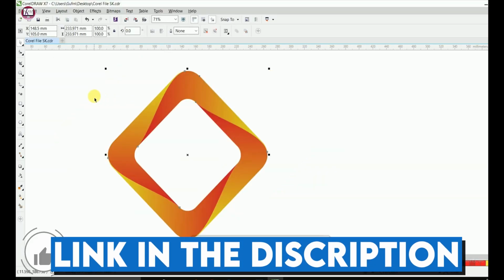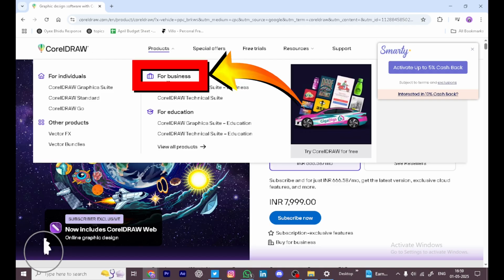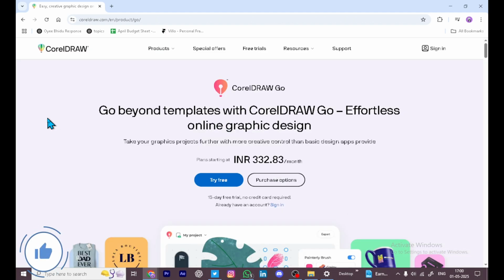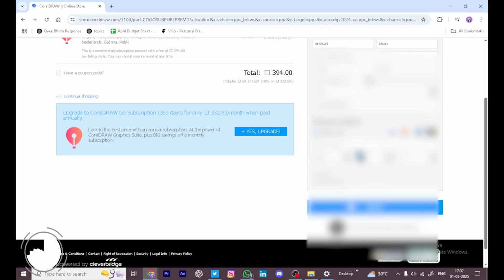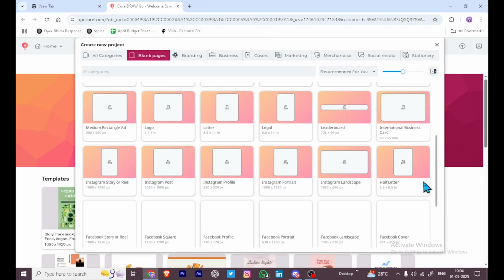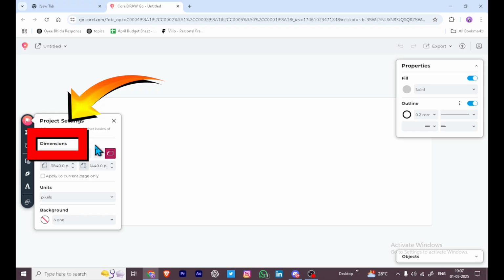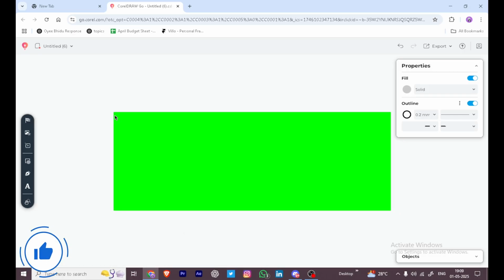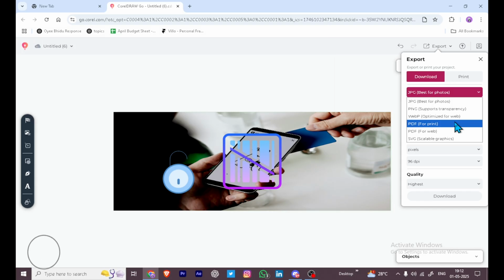How to Download CorelDRAW in PC & Laptop (2025)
Looking to download CorelDRAW on your PC, Mac, or Laptop in 2025? Whether you're a beginner or a professional designer, this guide will help you experience CorelDRAW’s advanced features safely and easily. CorelDRAW is one of the top graphic design software programs, perfect for logo designing, vector illustrations, photo editing, and marketing material creation.

Validity: May 5-18, 2025

🔍 In this video, you’ll learn:

✅ How to download and install CorelDRAW on Windows & Mac
✅ How to explore CorelDRAW’s advanced design tools for free
✅ Tips to make the most out of the trial version

💡 Hopefully, this video answers all your queries on how to download and install CorelDRAW for free in 2025.
If you still have any questions, feel free to drop them in the comments!